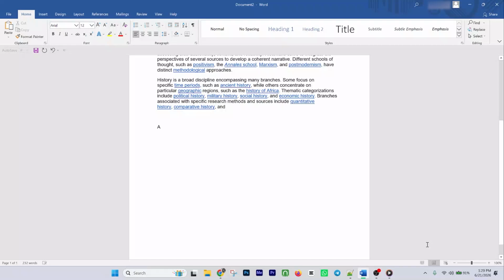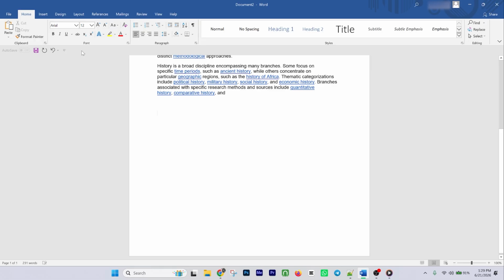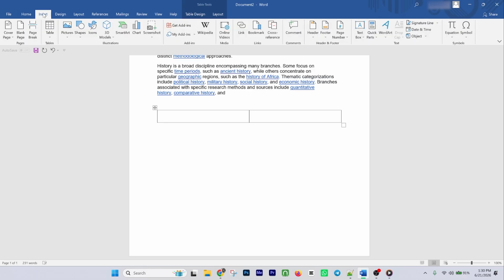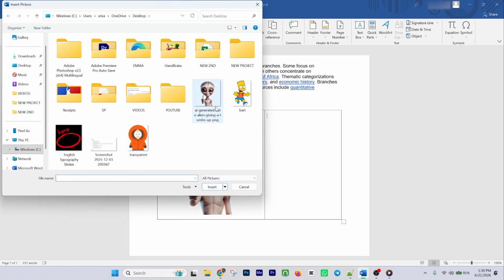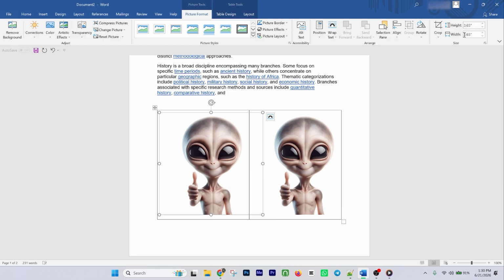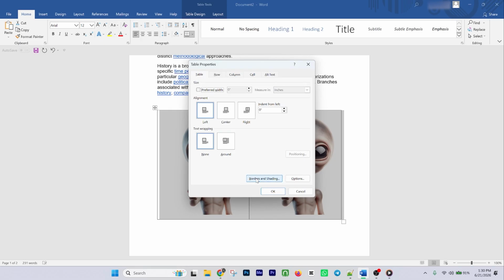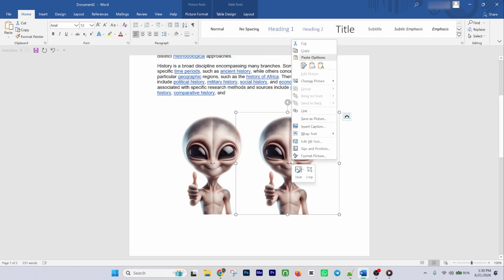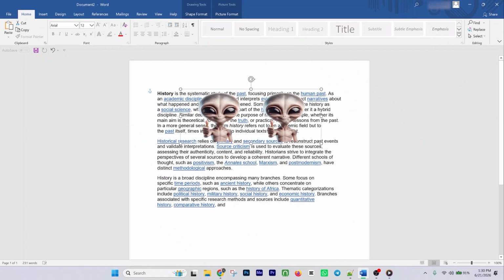How to Add Two Pictures Side by Side in Word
In today's video i'm going to show you how to add two pictures side by side in word, easy and simple tutorial to follow.